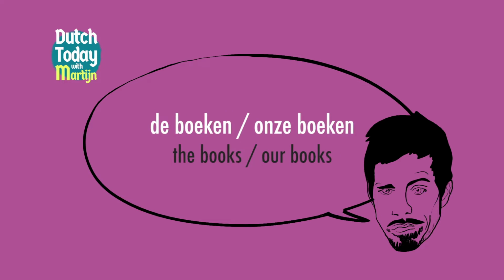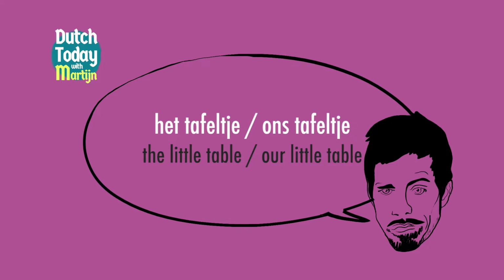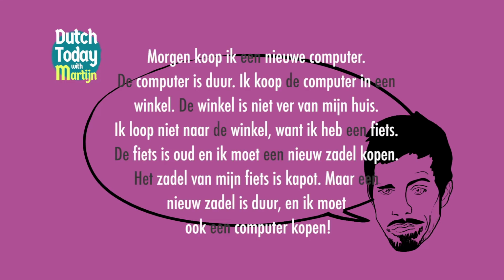Dutch Today Lesson 11: ARTICLES (NT2 A1)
Welcome to Dutch Today!
In this eleventh video of this Dutch grammar for beginners series I introduce the different articles and talk a bit about the difference between DE and HET.